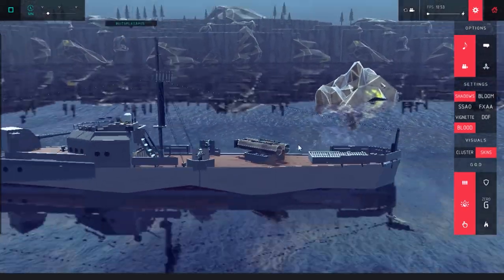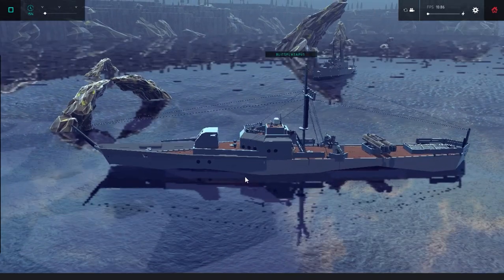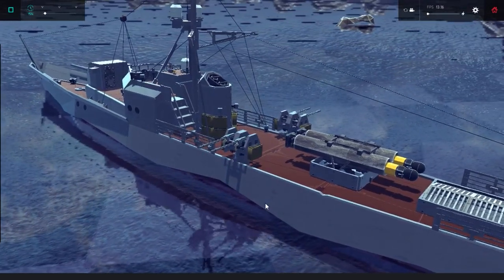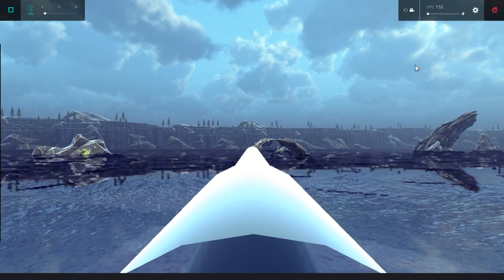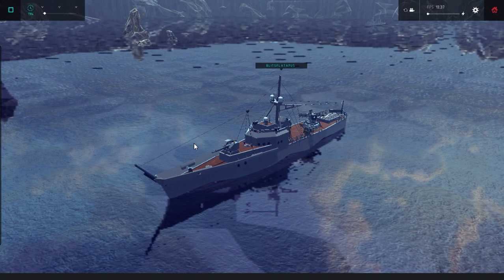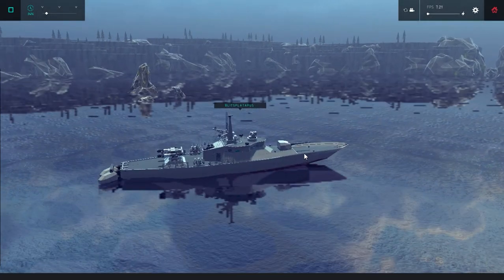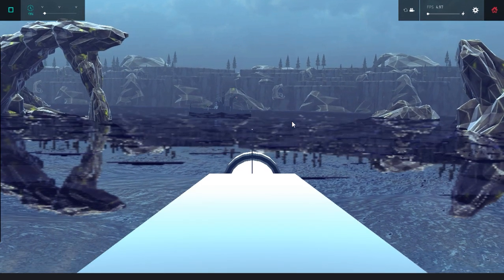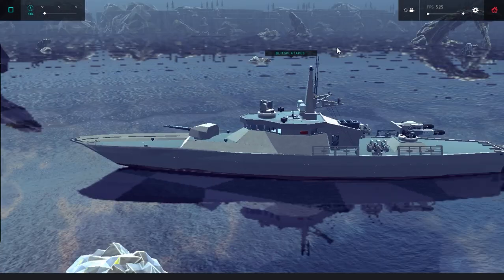Besiege Build#150 The ZAR Tech Line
Besiege Build has finally come back from a one year rest, I know the video was very boring due to lag issues even I had a Decent PC now, this is the replacement of the Minecraft Let's play because the Minecraft Let's play only gives me fewer views and subscribers, so I decided to end it for good and replace it with Besiege Build Series.

[Featured Builds]

ZAR-TypeX Mk5

ZAR-TypeX Mk6 Marlin

ZAR-TypeX Mk7 Cetus

ZAR-Type11A Mosasaur

Song use:

[Per Kiilstofte-End Game]

[A Coffee To Go - Dj Quads]